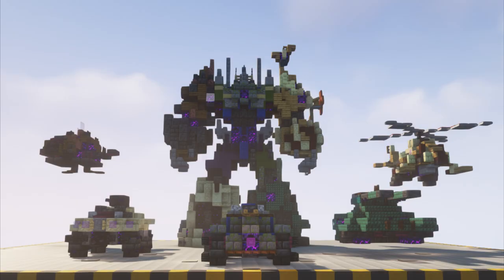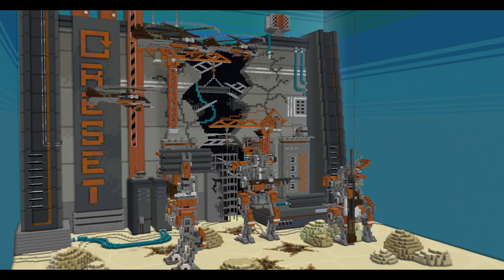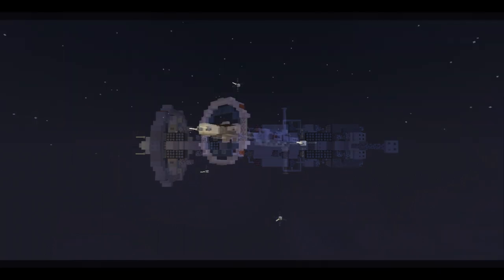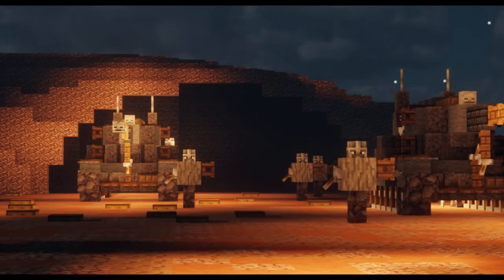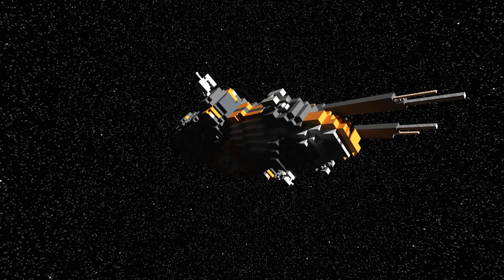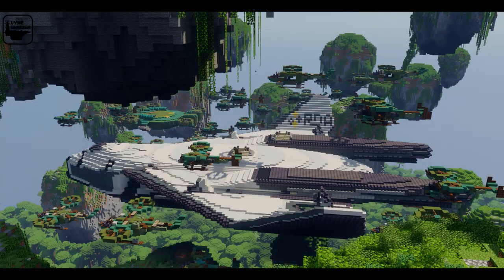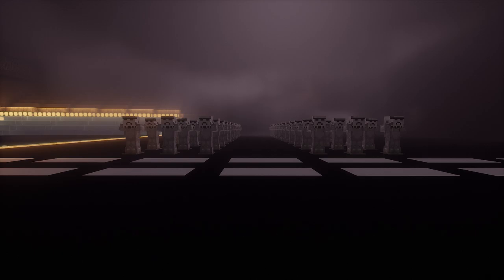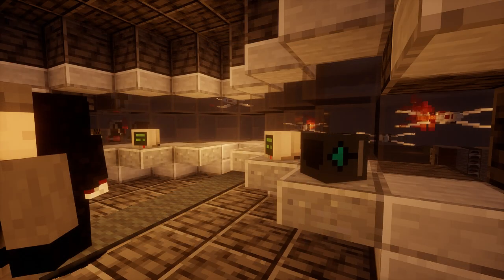Minecraft Military Sci-Fi Contest Results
Check out the results of the MC Military Force 2021 Military Sci-Fi build contest, many futuristic space ships, mechs, planes, tanks, etc.